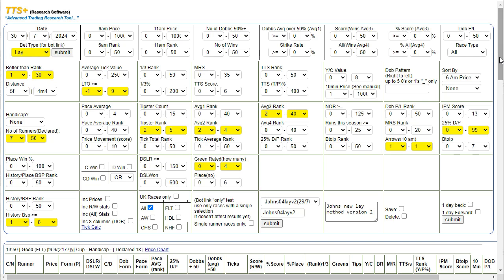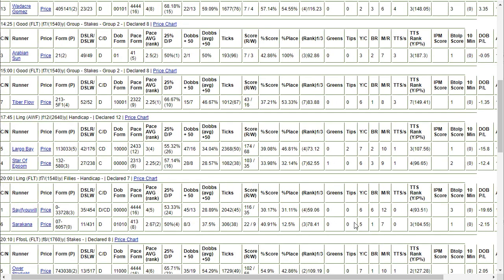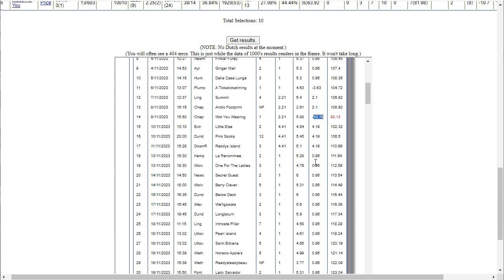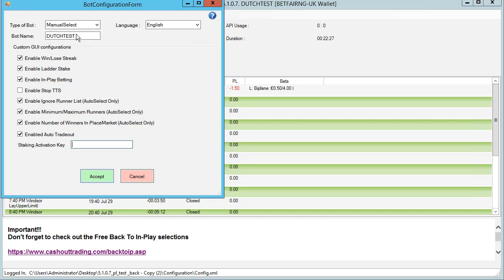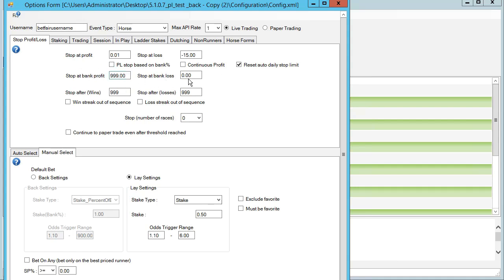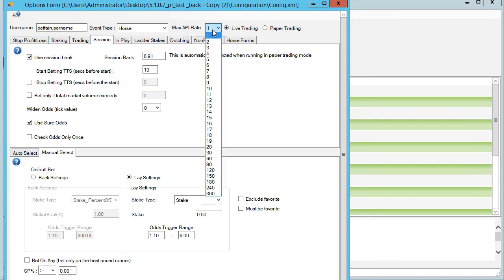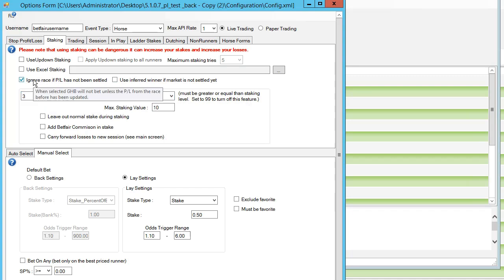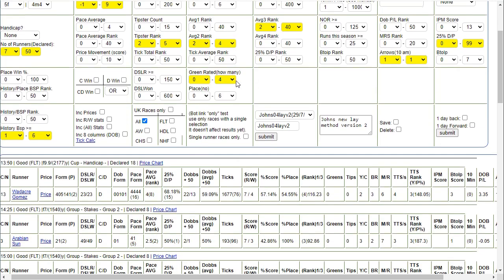Johns TTS+ Betfair "Lay" system - Automated set up included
In this video, I want to show you the setup for John's Betfair lay system using TTS+ and how to automate it with the Greyhorse bot.

TTS+ is software that can run in any browser and has Betfair price history for horse racing going back to 2017. You can use the software to create Betfair Systems and Betfair trading strategies. You can save the betting systems and strategies that you create. The 64-plus filters allow you to create your own sports betting tips.

The Greyhorse bot allows you to automate betting and trading on the Betfair markets using systems you created with TTS+ and other betting software in our range.

Malcolm